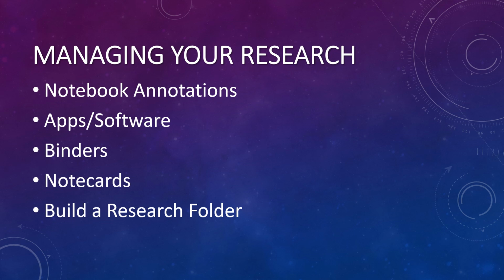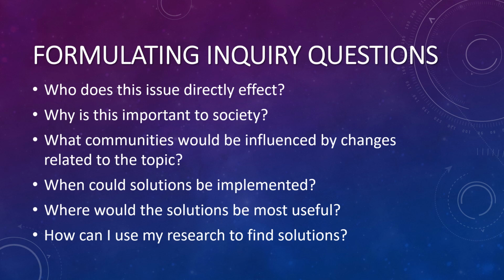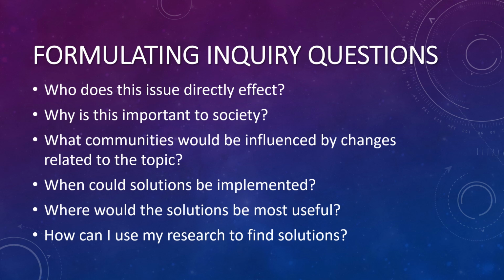Choosing a topic for research sum2023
Having trouble deciding what to write about? Here are some quick tips!